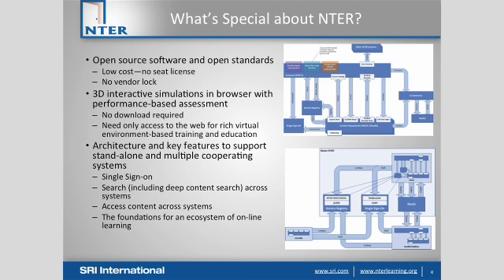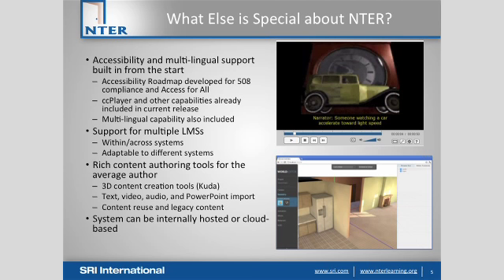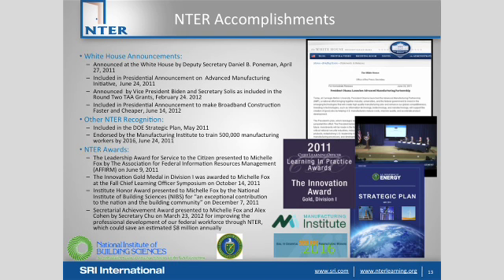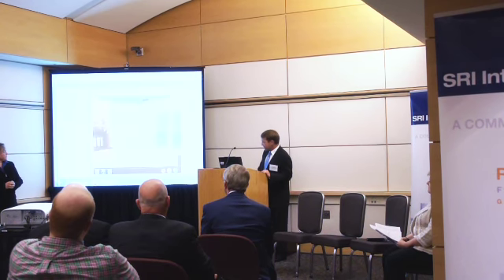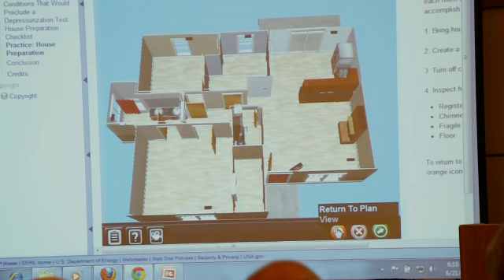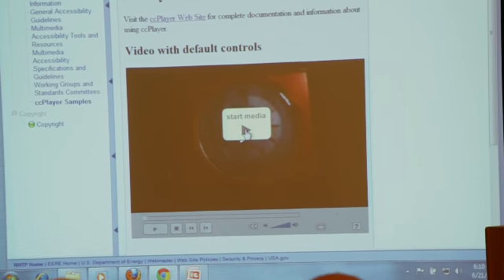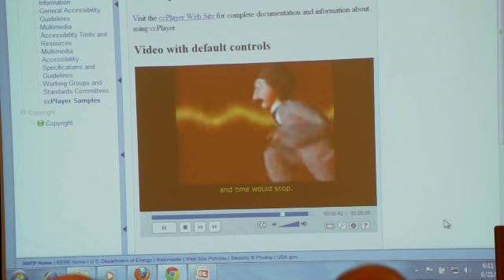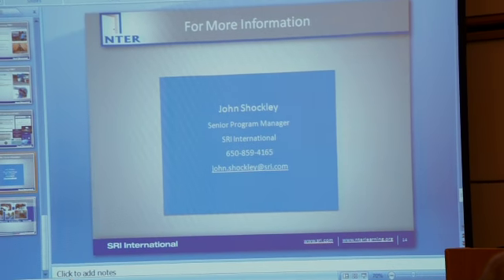NTER Launch Event: John Shockley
John Shockley, Sr. Program Manager, SRI International's Center for Software Engineering, speaks at NTER launch event, June 21, 2012.

The National Training and Education Resource (NTER) is a web-based online learning platform for virtual job training, workforce development, and certification. NTER was envisioned by the Department of Energy and developed by SRI. On June 21, 2012, NTER was publicly demonstrated in Washington, D.C.

NTER's interactive 3D and gaming simulations enrich educational content. Its flexible architecture and open-source software enables organizations to easily create, share, and reuse learning materials. NTER's workforce training capabilities have been recognized by government agencies and businesses.